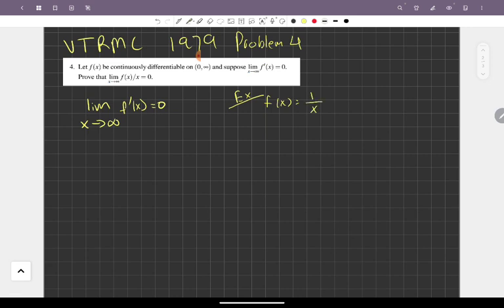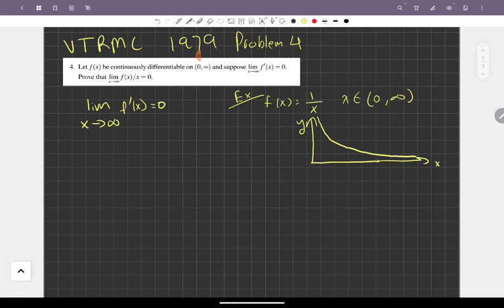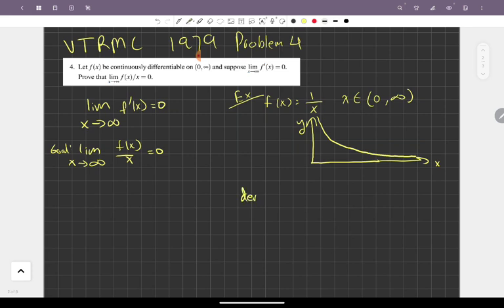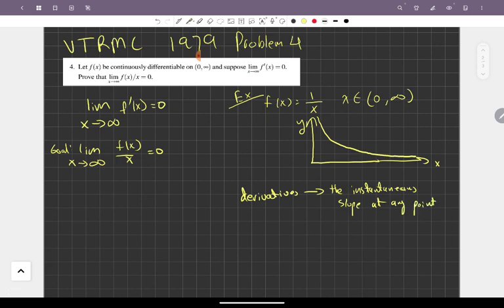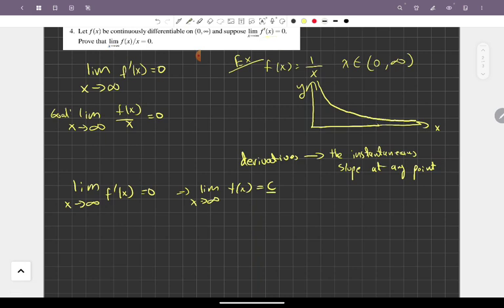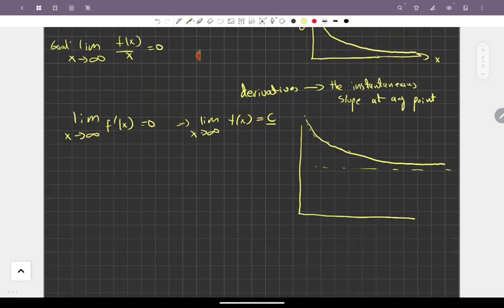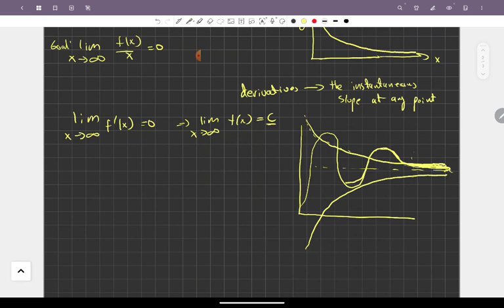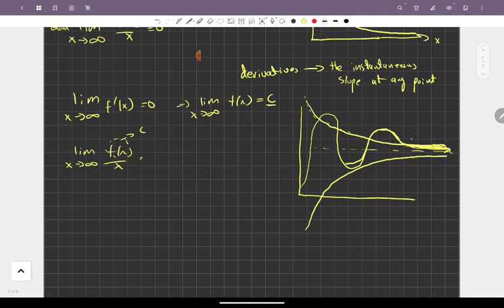Can You Solve This Brain Teaser? Virginia Tech Regional Math Competition - 1979 Problem 4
MindMentor is a non-profit educational startup aiming to provide learning enhancement for all students. Our industry concerns the educational sector from low learning to high-learning level. Our focus targets students from basic level content, to university level content.